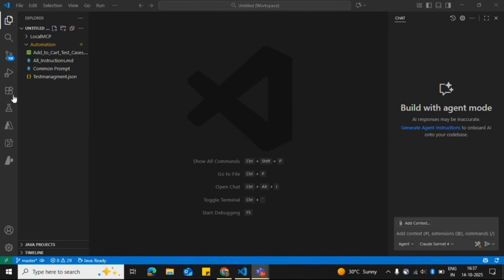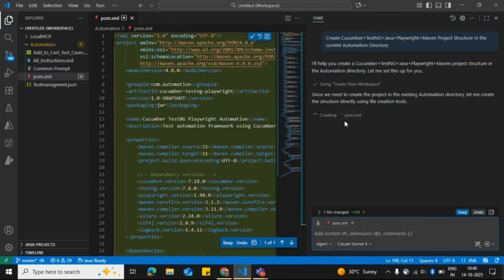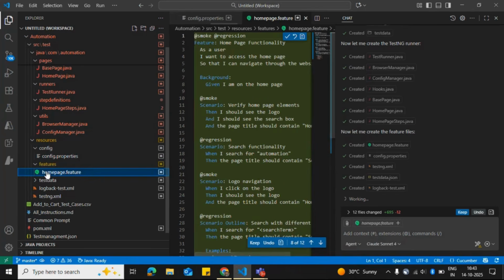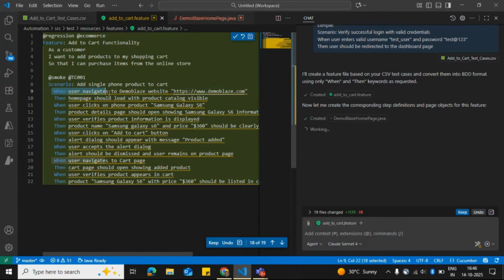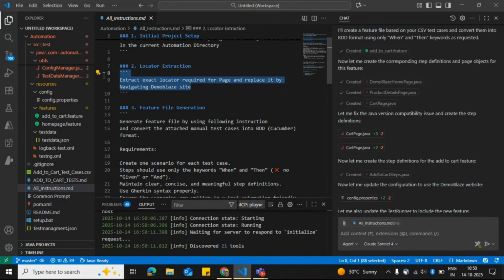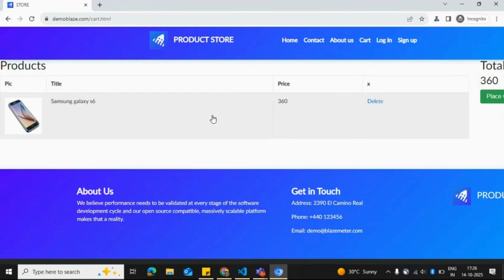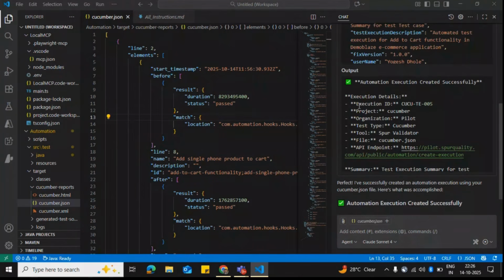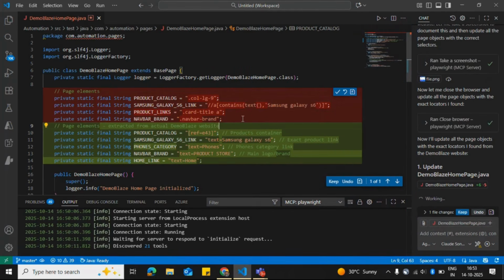How to use Playwright MCP + AI for Test Automation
The future of Playwright automation is here. 🚀
Manual test setup and locator maintenance are the biggest time sinks in any automation project. This session demonstrates how to leverage Playwright MCP (Model Context Protocol) to eliminate these tasks entirely, allowing you to generate a complete, ready-to-run test project structure and extract exact, robust locators—all using simple, single-line natural language prompts.
This is a deep-dive for QA Engineers, SDETs, and Automation Leads ready to transition to an AI-augmented workflow for immediate, massive efficiency gains.
In this hands-on demo, you will see:
🛠️ Instant Project Scaffolding: Watch as we generate an entire, ready-to-use Playwright test project structure (including files, directories, and configuration) from a single zero-code command.
🎯 Locator Precision: Learn how Playwright MCP uses AI to identify and extract the most reliable and stable locators for complex UI elements, drastically reducing test fragility and maintenance time.
🗣️ Natural Language to Code: See the seamless translation of your simple English instructions into complex, high-quality automation code within the IDE.
📈 Accelerated Development: Understand how this workflow enables you to skip tedious setup and go straight to writing core test logic.
Playwright MCP is the crucial tool for maximizing Playwright's potential, helping you automate smarter and deliver value faster.

⚙️ Tools Used in this Video:
To follow along and set up your own AI-Augmented QA environment, you will need:

Playwright MCP (Model Context Protocol Server)

GitHub Copilot / Copilot Chat (The AI Assistant)

VS Code (Visual Studio Code)

Node.js (LTS version recommended)